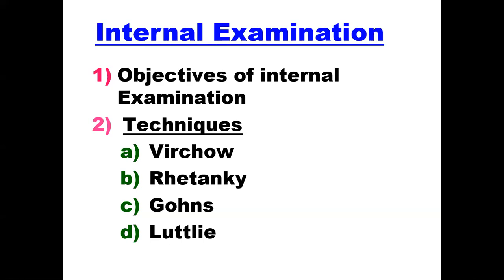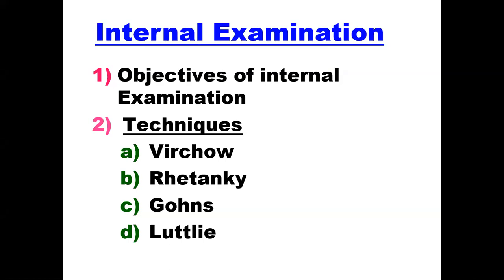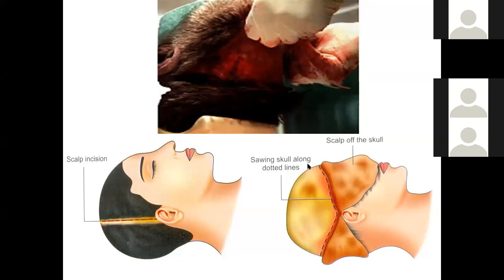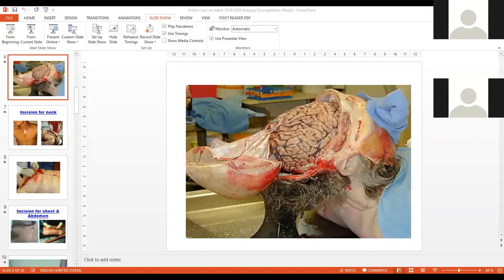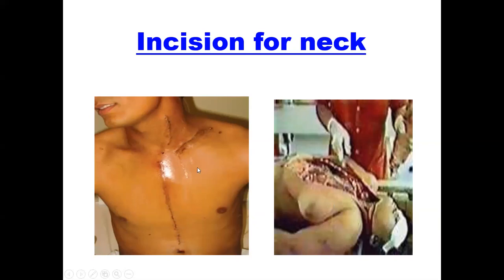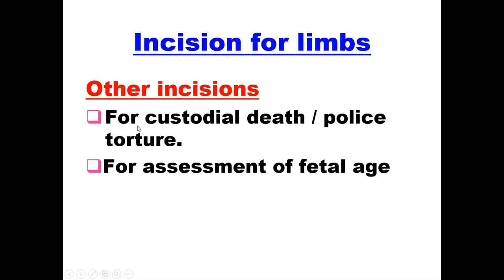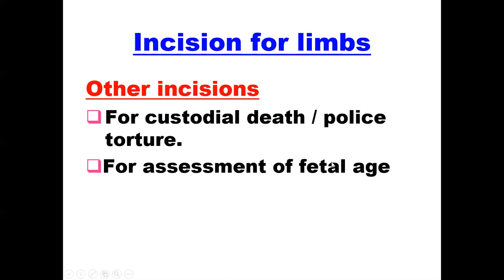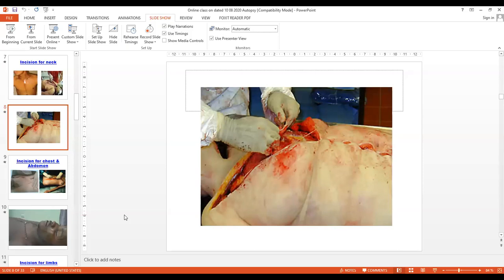Autopsy 4 by Dr Ghulam Sarwar Pirzada ( Forensic Medicine) on10th August 2020